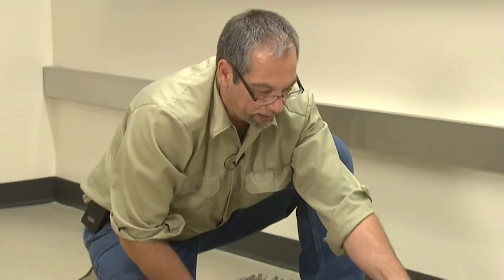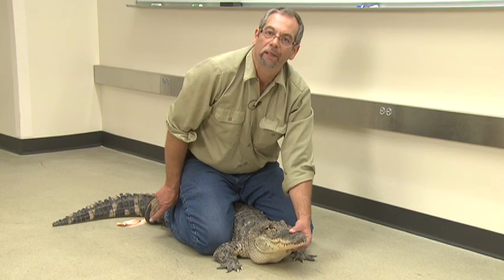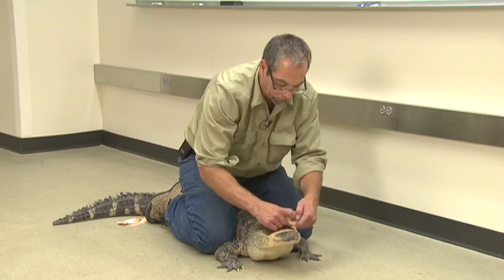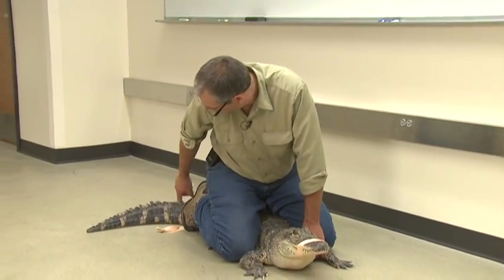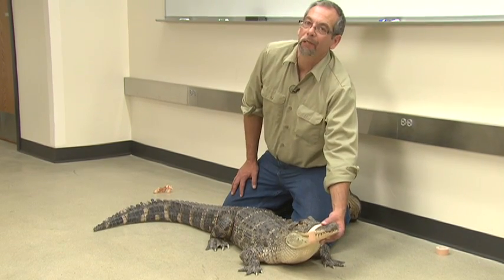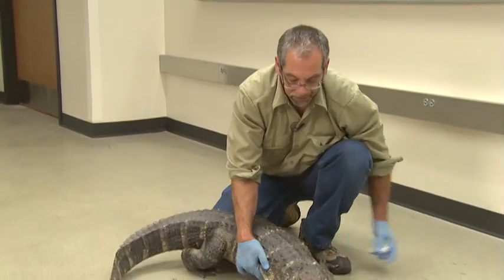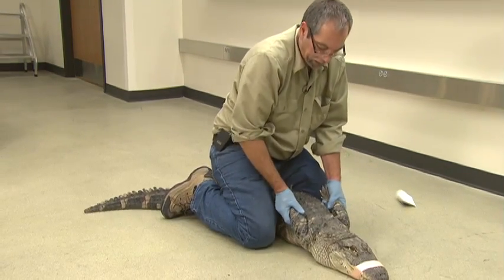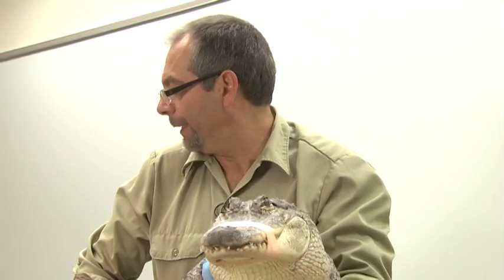Handling an American Alligator with Dennis Ferraro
Dennis Ferraro, Herpetologist with the School of Natural Resources, describes how to safely capture and transport a live alligator.  Dennis teaches course on herpetology and conservation biology at the University of Nebraska-Lincoln